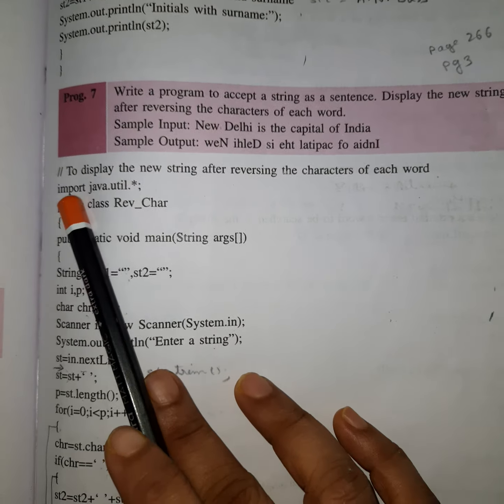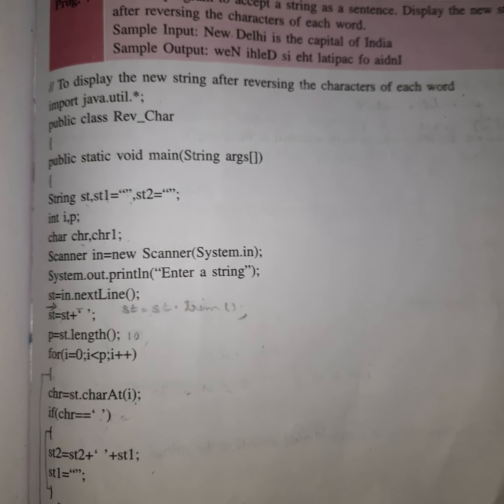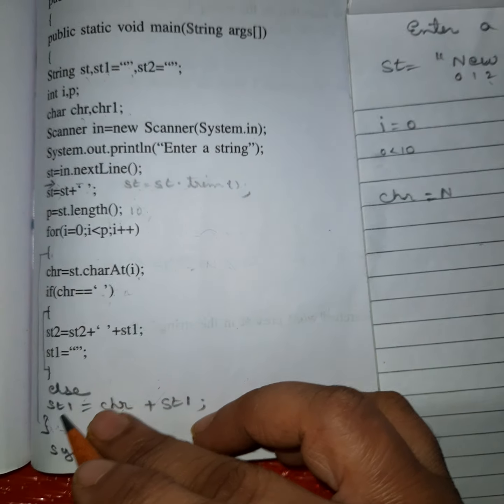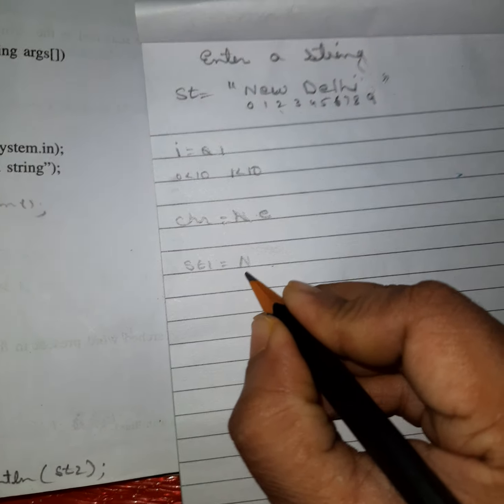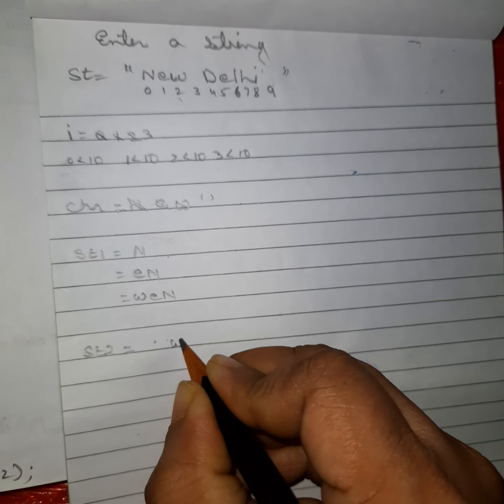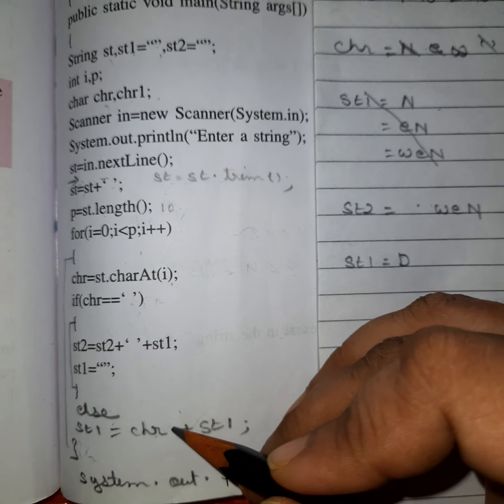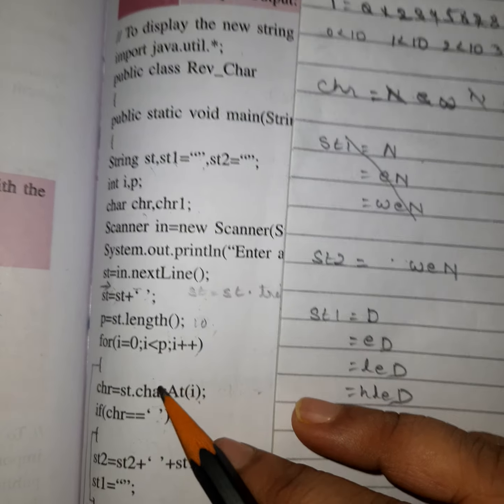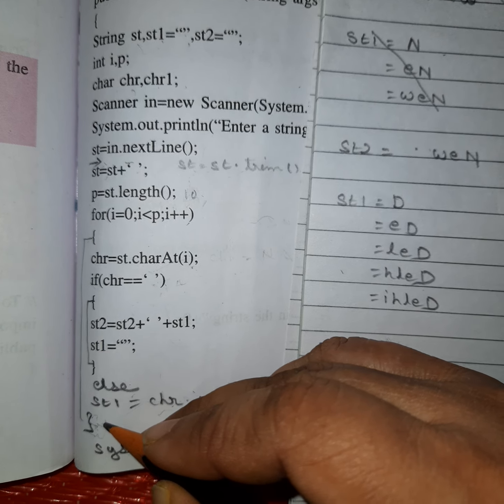Java programming string manipulation question 7 part 1